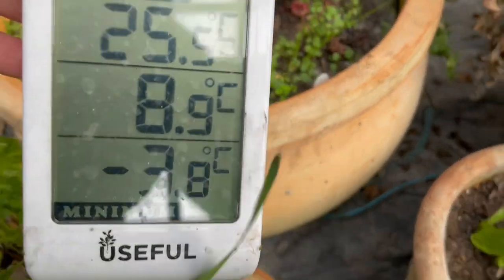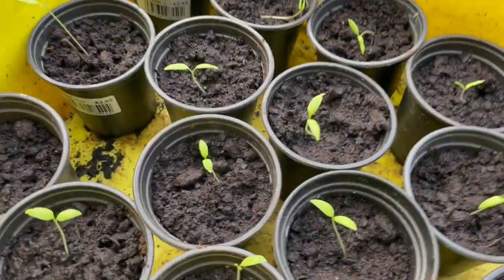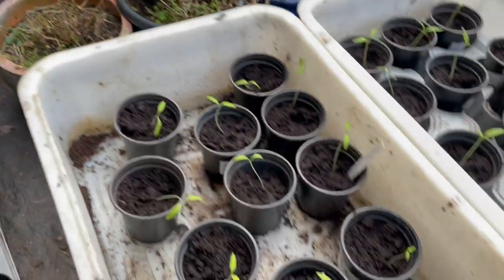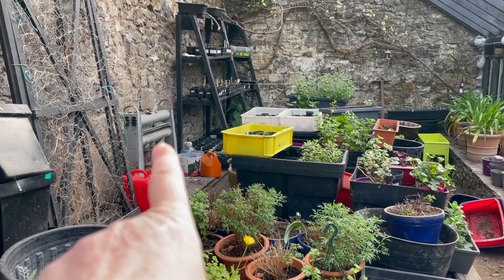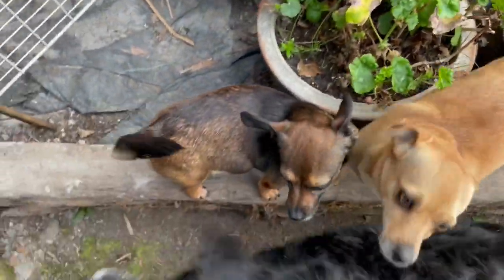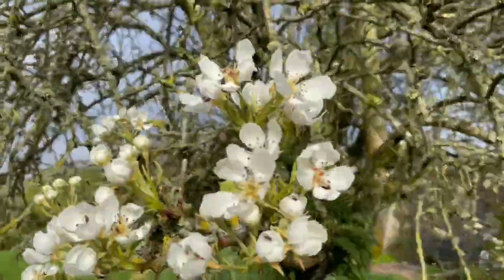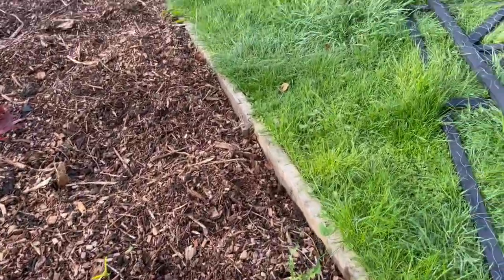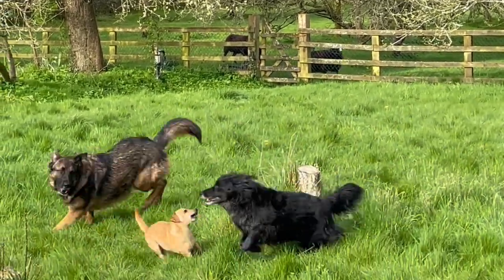Oh filbidygibit & feckity feck, I forgot to light the heater last night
Hopefully my newly transplanted seedlings will not have been shock frosted!!! I shall see in a few day if disaster has struck. Meanwhile LuverlyBit is growing stronger and bigger every day.